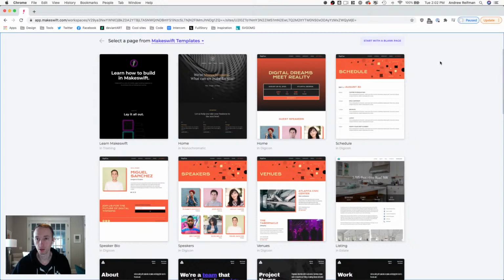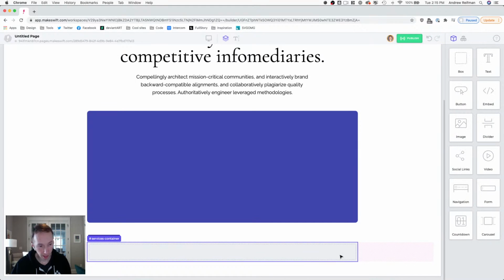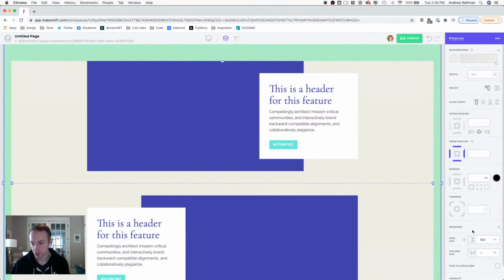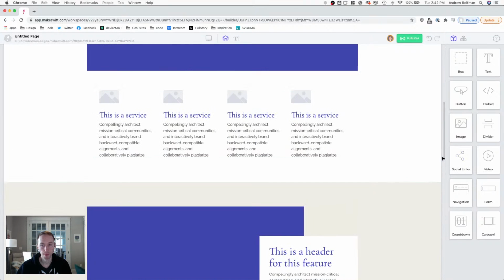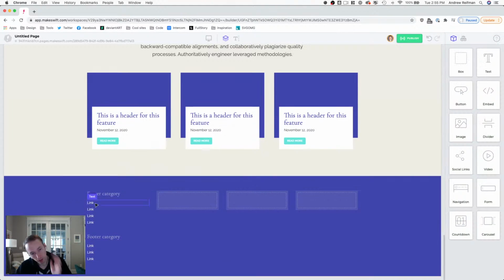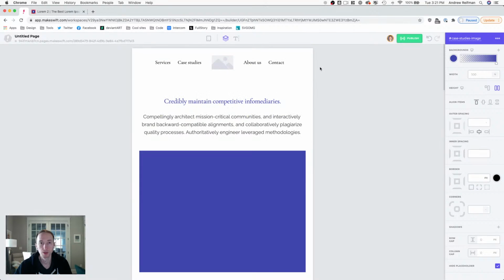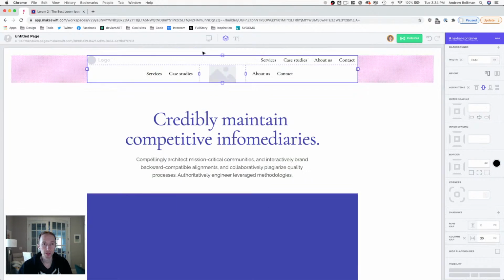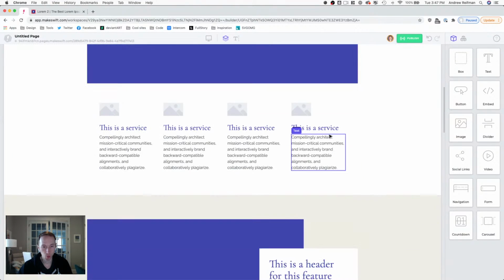Makeswift Live: November 17, 2020